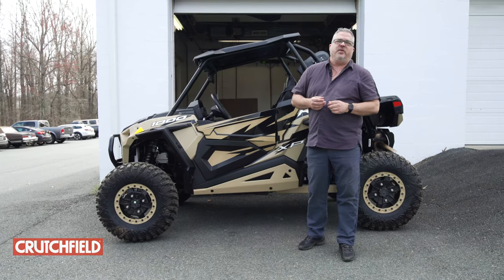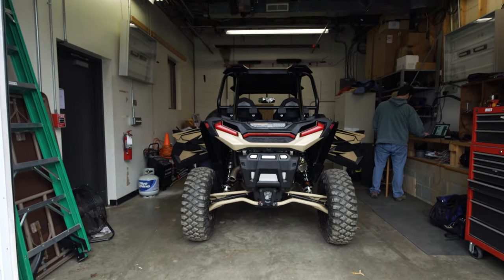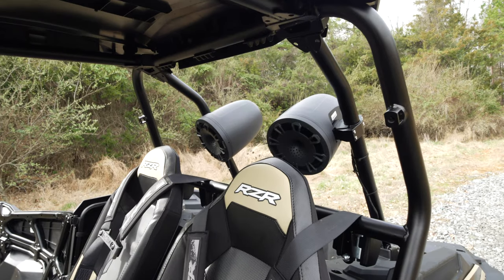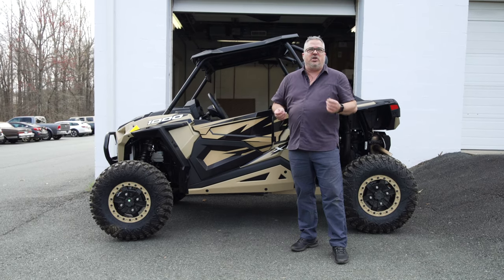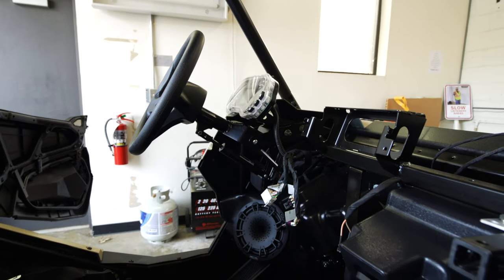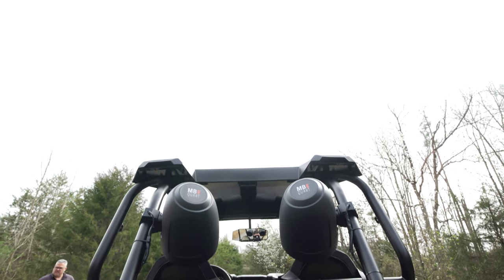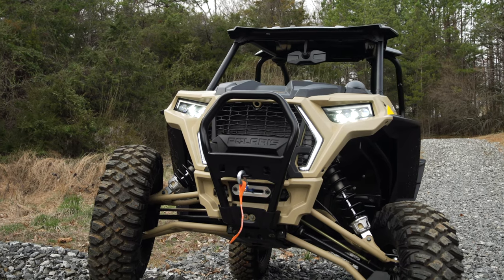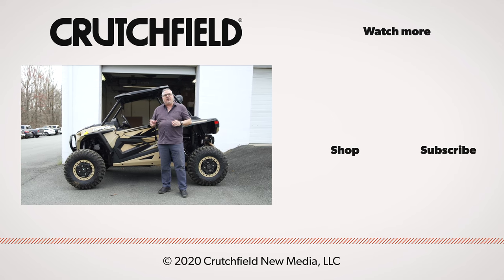MB Quart Stage 5 audio system for Polaris RZR | Crutchfield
MB Quart's Stage 5 audio system for Polaris RZR side-by-sides fits right on your machine with no cutting required. All speakers, the receiver and sub are marine-rated and ready for your outdoor adventures.

The brains of the system is the MB Quart GMR-LED receiver, which is marine-rated like the rest of the system and uses either Bluetooth or an aux jack for signal from your phone or digital audio player. It's also got a video input and a video output in case you'd like a backup camera. The receiver is rugged and has a large knob and buttons so you can control the system while wearing gloves.

Up front are two 8-inch compression-horn speakers that will help your music cut through the noise. The rear speakers are the same pair, with swivel mounts so you can aim them perfectly. The front and rear speakers are powered by a 200-watt RMS amplifier. Rounding out the system is a 10-inch subwoofer that fits into your RZR's glovebox thanks to a direct-fit enclosure. The sub has its own 400-watt mono amp for plenty of thump.